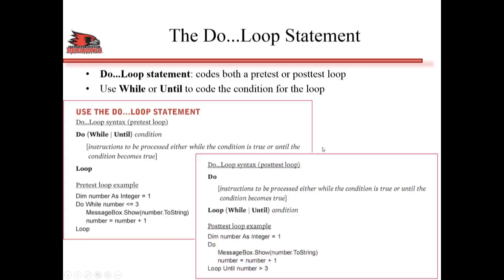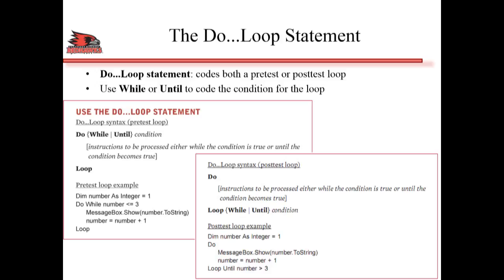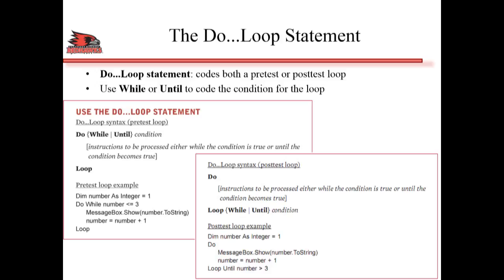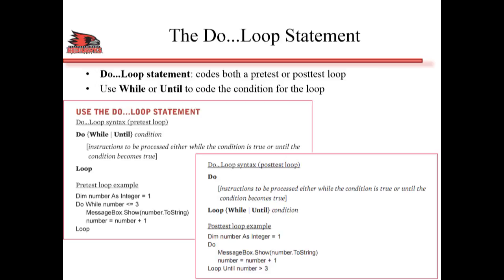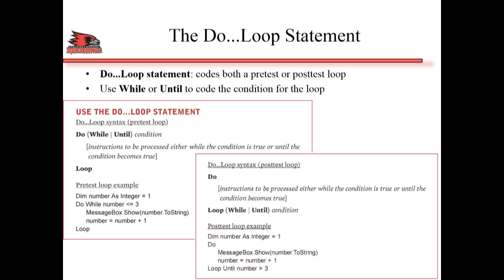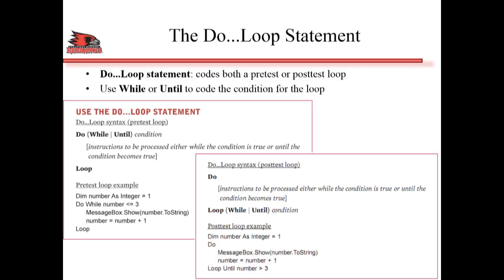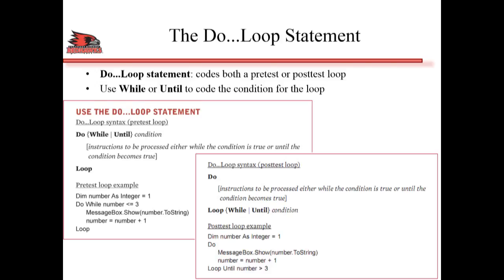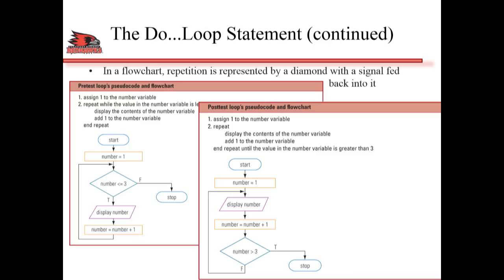Lecture 6 Part 3 The Do loop